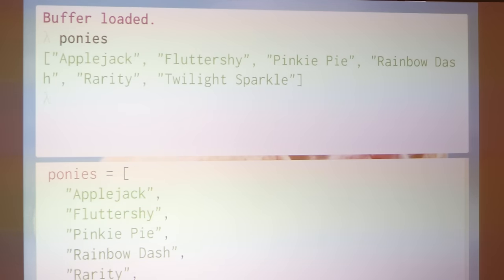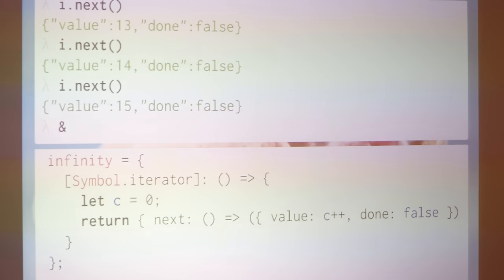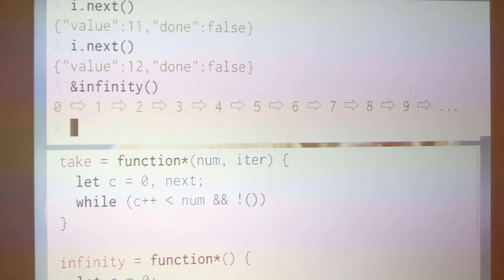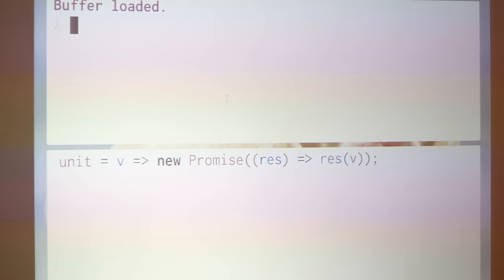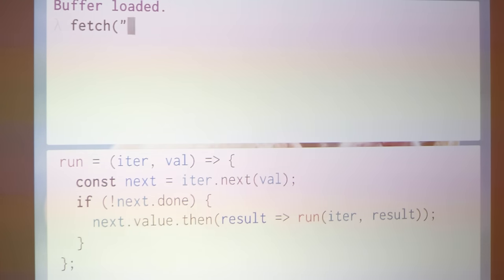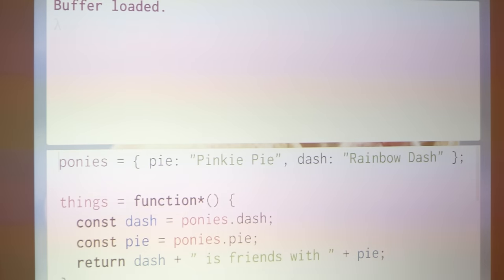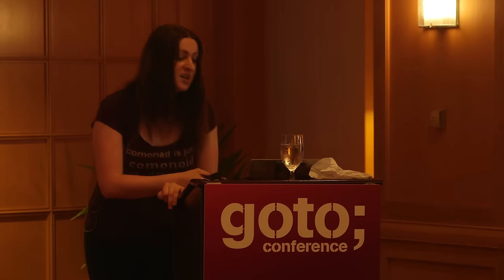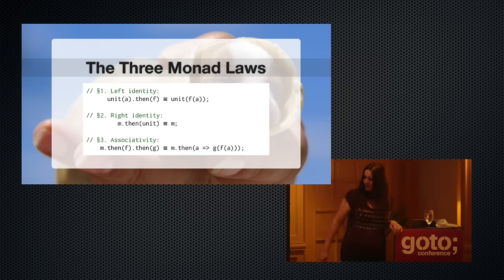The Miracle of Generators • Bodil Stokke • GOTO 2016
Bodil Stokke - Functional Programming Hipster & Lead Web Developer at Trading Technologies @bodilpwnz

ABSTRACT
The ECMAScript 2015 specification introduced iterators, which generalise iteration over common data structures, as well as providing an interface for allowing you to iterate over any custom data structures using common language constructs. ES2015 also introduced generator functions, which make writing arbitrary iterators a lot easier and less boilerplatey.

But generators aren’t just for making simple iterators over data structures. Because they’re bidirectional—they don’t only produce output, they can also take input—they’re actually coroutines, which means there’s no end to the sort of fun you can apply them to. We’re going to explore how we can use them to make asynchronous programming in JavaScript a lot more elegant—to chart a path out of callback hell. And then we’re going to take a look at what we’ve really discovered: one of the most fearsome mysteries of computer science, suddenly laid bare before us. [...]